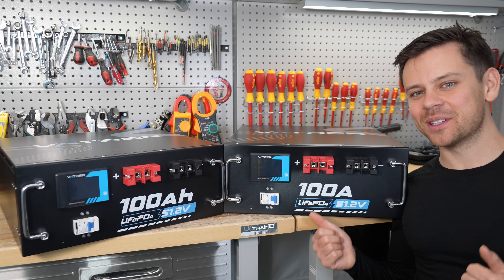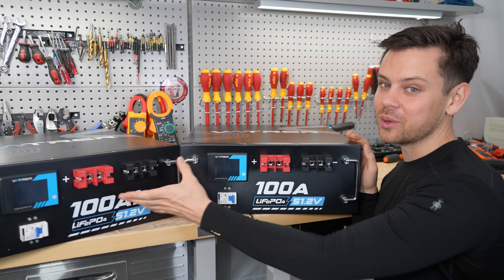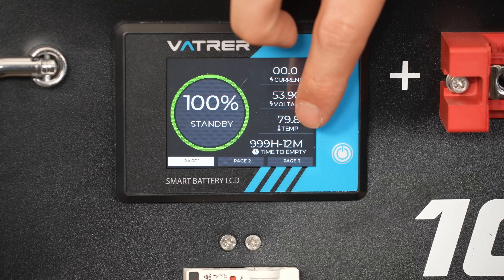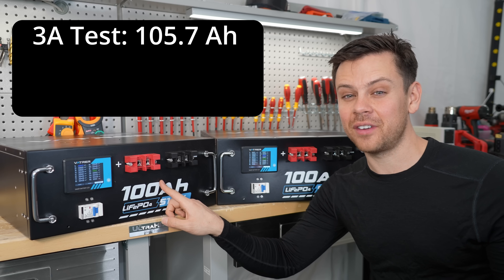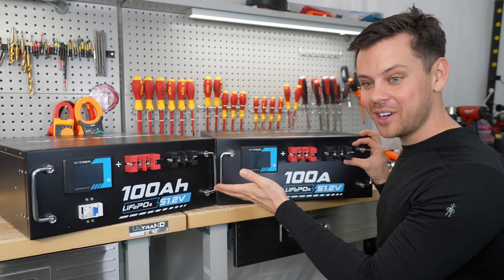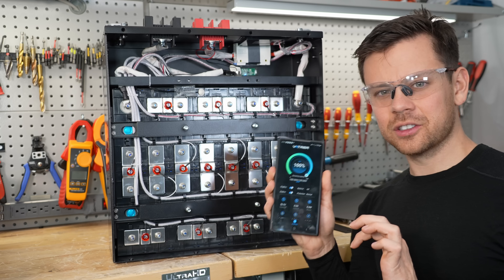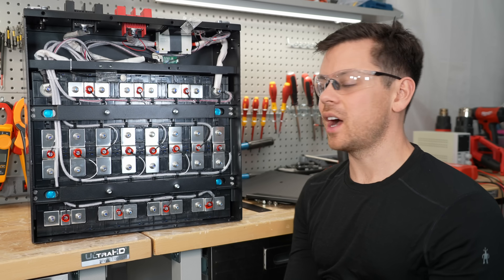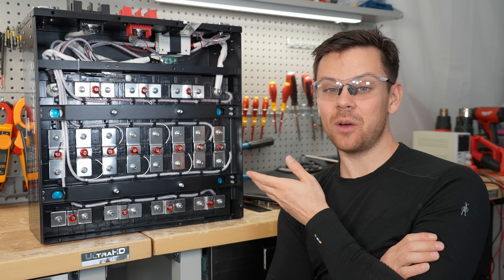$936 Vatrer Server Rack Battery! What's the catch??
Vatrer Amazon
Code "WILLIAM5F" for Vatrer Discount

0:00 Intro and Price Comparison
0:40 Vatrer VS Ecoworthy
1:12 First Impressions
2:42 Basic Functions
3:54 Capacity Tests!
5:55 Tear down time!
9:53 Conclusion
10:15 Huge Forum Update!